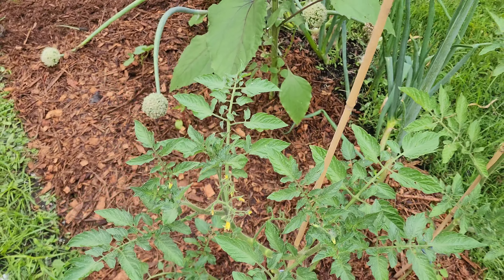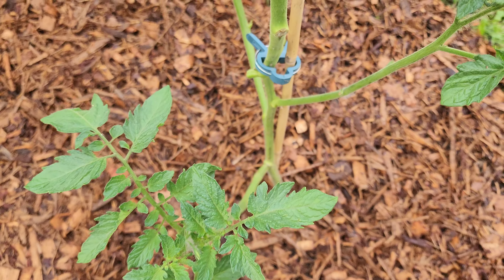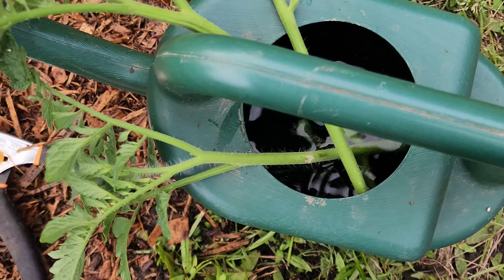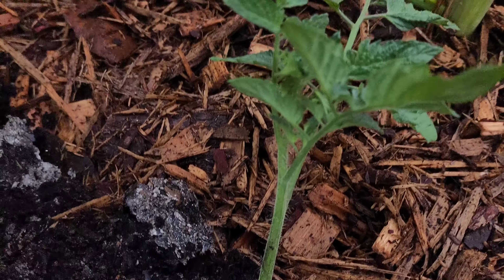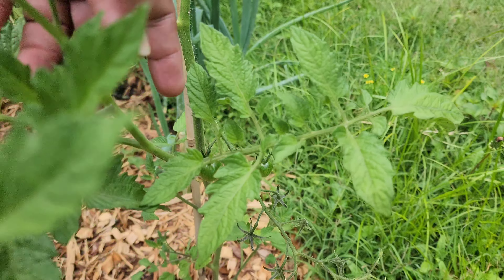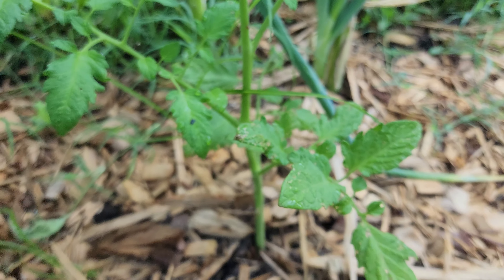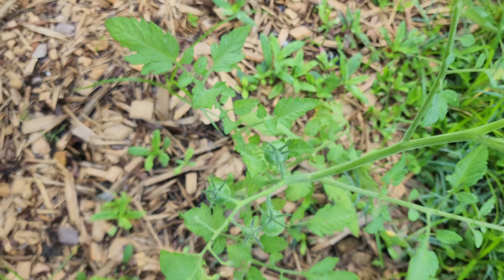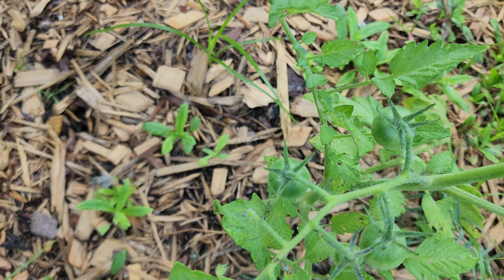🍅 Tomato Experiment Results | How to Plant Mature Suckers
In this video, I show how I took three mature tomato suckers about 12 inches long each from one of my Super Sweet 100 tomato plants and transplant them!

I intentionally let these suckers stay on the plant because I wanted to see if transplanting tall tomato suckers would help me get a head start on some additional tomato plants instead of planting more tomatoes from seed.

This video contains three segments:
- Transplanting the suckers
- Update at 10 days
- Update at 22 days

Long story short, I will be adding this method to my arsenal of gardening tools going forward!

I hope you find the video helpful on how you may also plant mature tomato suckers from a mother plant, to multiply your tomato plants and get quick harvests!

Thanks so much for stopping by my no-dig, vegetable backyard garden where I incorporate the square foot gardening method, interplanting and companion planting while on the road to creating a permaculture centered garden! 😉❣️

❤️ Think someone else will enjoy: Share the video!